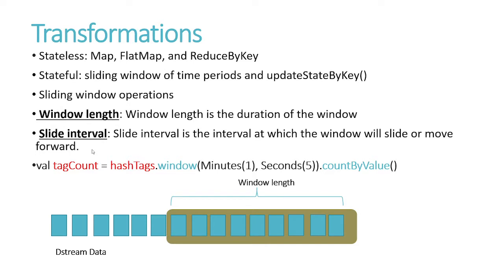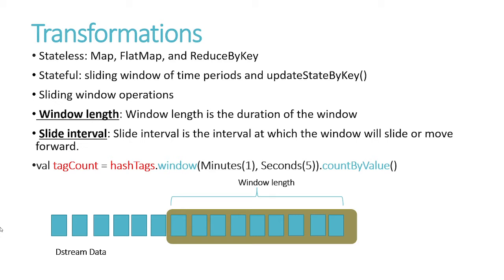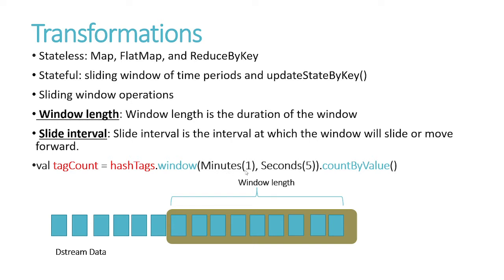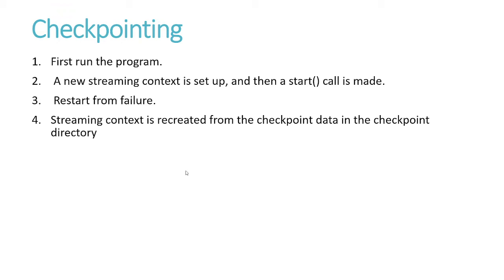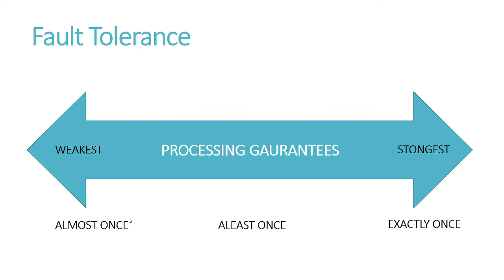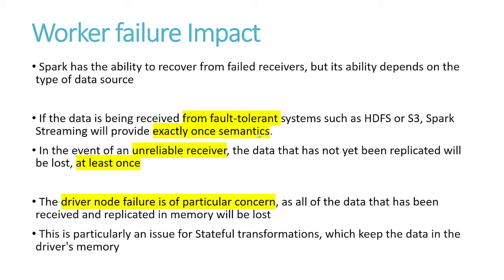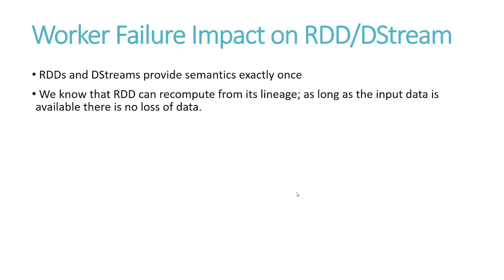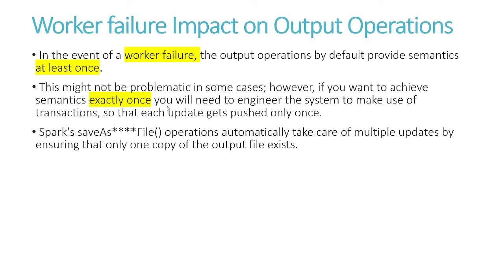Spark Streaming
Spark streaming transformation -  00:37
Cache persist - 03:47
Checkpointing - 04:42
Fault Tolerance - 06:14